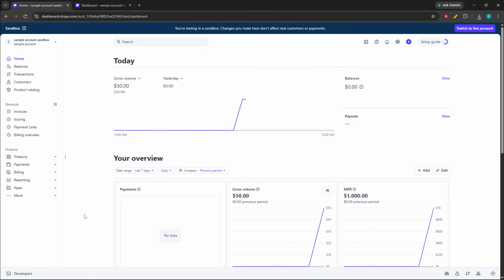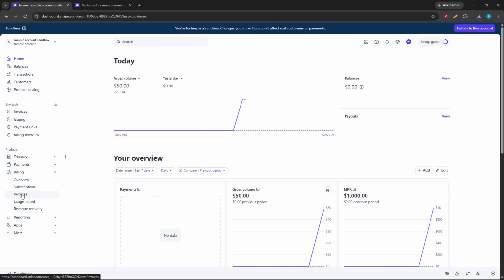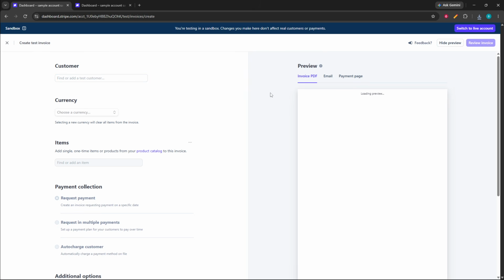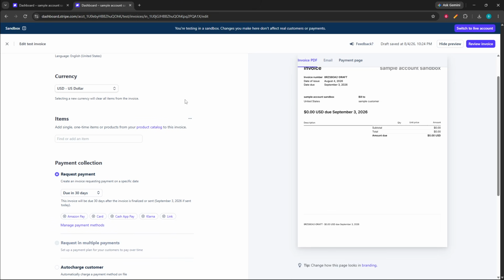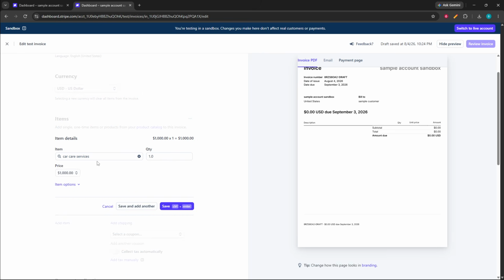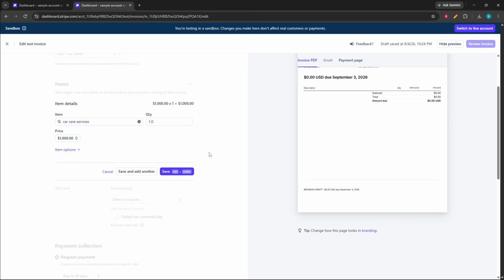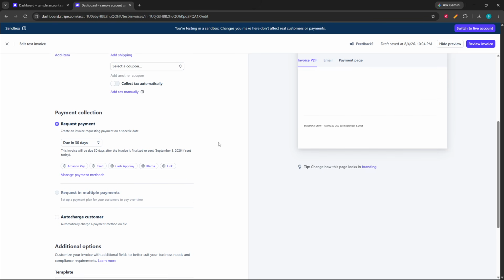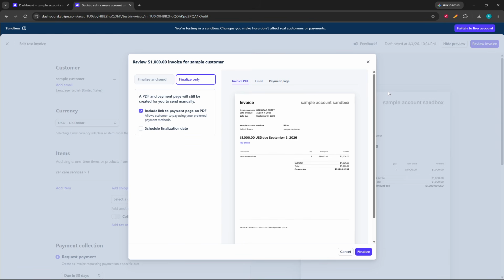How to Create a USD Invoice in Stripe (USD Invoice Tutorial 2026)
Learn how to create a USD invoice in Stripe step by step.

Perfect for billing customers in US dollars and managing international payments.